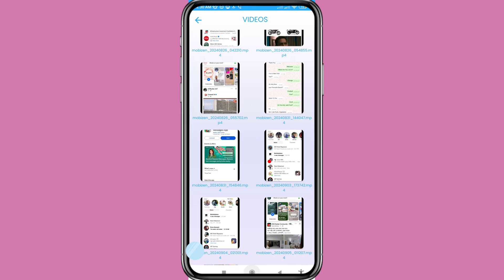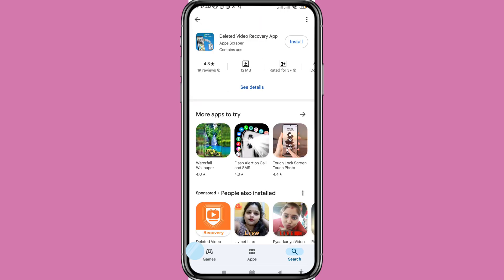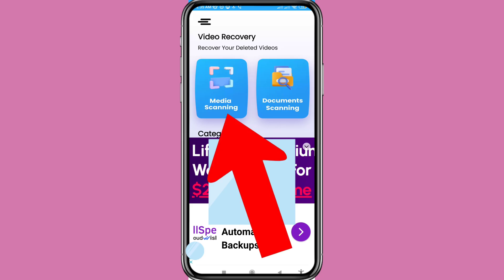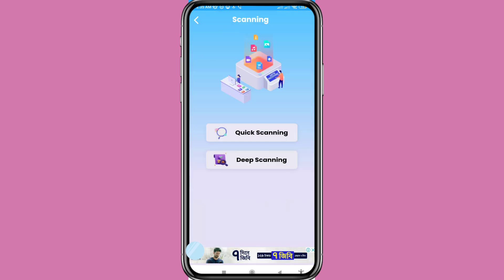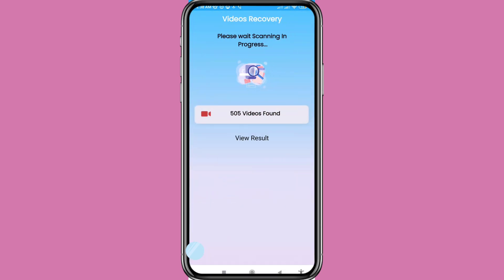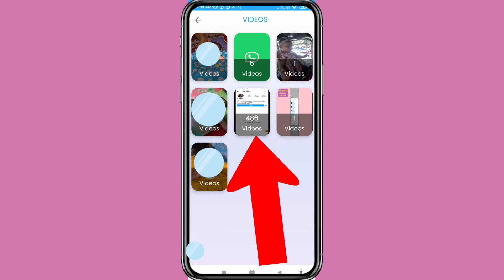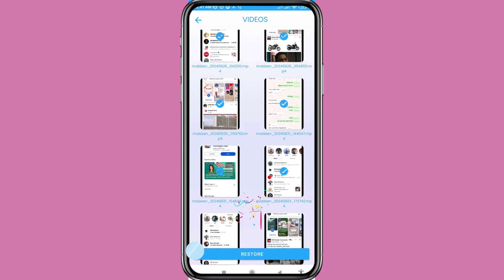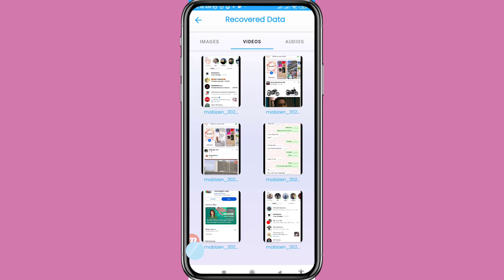How To Recover Deleted Videos From Android Phone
Hi Everyone,
In This Video i Will Show How To Recover Deleted Videos From Android Phone.

Key Search:-

Recover Deleted Videos From Android.
How To Recover Deleted Videos.
How To Recover Deleted Videos From iphone.
How To Recover Deleted Videos From Sd Card. How To Recover Deleted Videos After Factory Reset.
How To Restore Deleted Videos From Android Phone.
How To Recover Deleted Videos From Android in Tamil & Malayalam.
 How To Recover Deleted Videos From Android 2024
Deleted Video Recovery.
How To Get Back Deleted Videos From Android.
How To See Deleted Videos on Android.
How To Recover Deleted Videos From Redmi Xiaomi Phone.
How To Recover Deleted Videos From Samsung.
How To Get Deleted Videos From Android.
How To Recover Deleted Videos From Android After Format.
How To Recover All Deleted Videos From Android Phone.